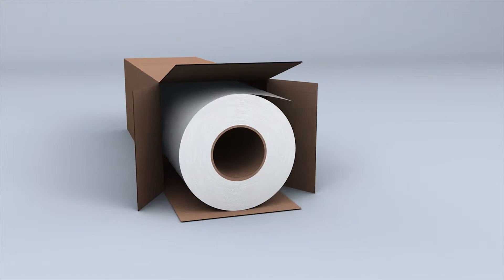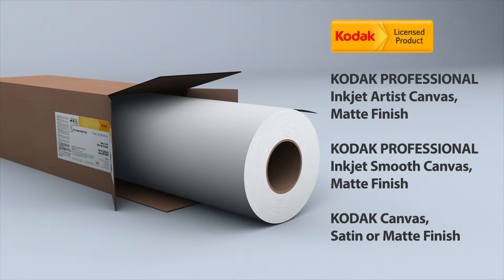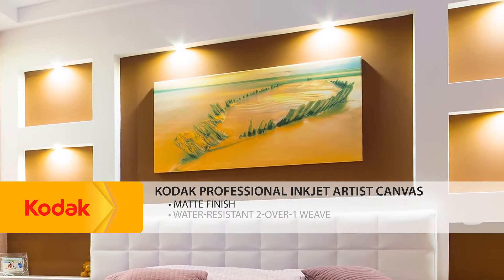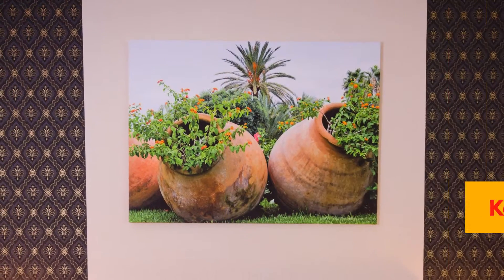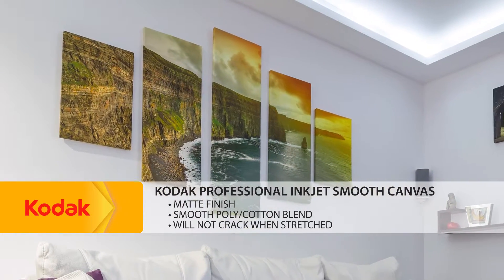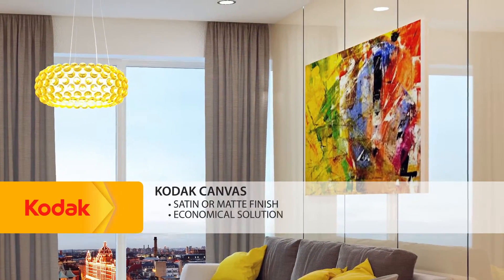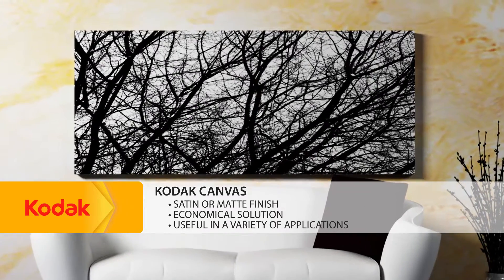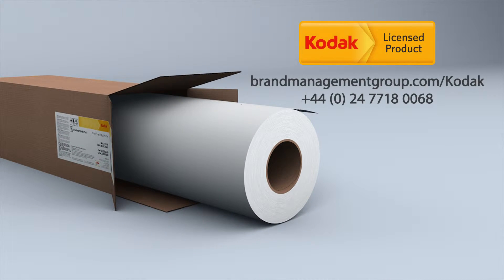Kodak Professional Canvases UK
Give your customers the quality they expect from a brand they trust. Kodak canvases produce exceptional fine art prints that reflect your customer's personality and environment. Kodak Professional Inkjet Artists Canvas has a matte finish and features a high-quality 2-over-1 weave that is water resistant and it's suitable for dye and pigmented inks. Kodak Professional Inkjet Smooth Canvas, also with a matte finish, has a smooth poly-cotton blend and is sturdy enough to not crack when stretched. Finally, Kodak canvas for solvent printers available in a satin or matte finish is an economical solution, perfect for a variety of applications such as interior decor point of purchase and banners.

Create prints that last with canvases from Kodak.

To learn more contact your Kodak Wide Format Media Specialist today at +44 or visit us at KodakWFMedia.com